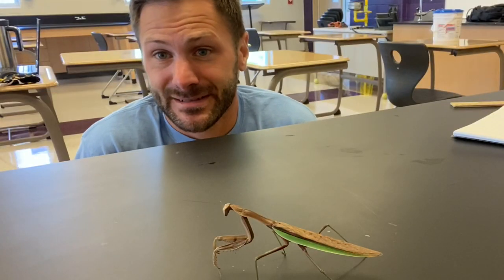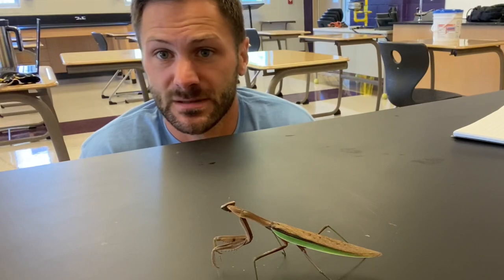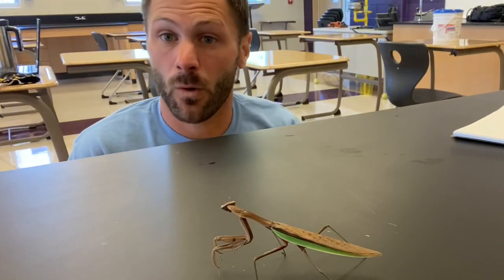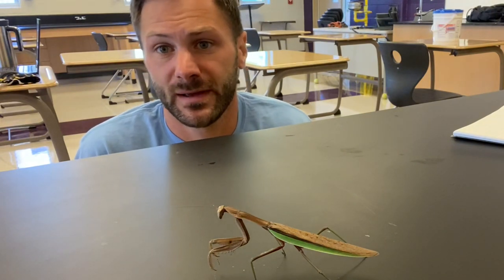Praying Mantis in my Classroom!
It's a crazy world right now, but science is still all around us!  This was definitely true for me, on a trip to the middle school last week.  Please join me as we learn about one of the coolest insects: the praying mantis!

If you missed it, please also check out my video about Comet NEOWISE.  It's available at the end of this video!